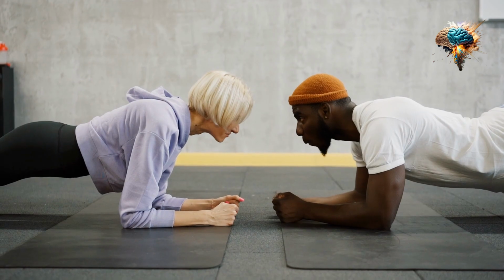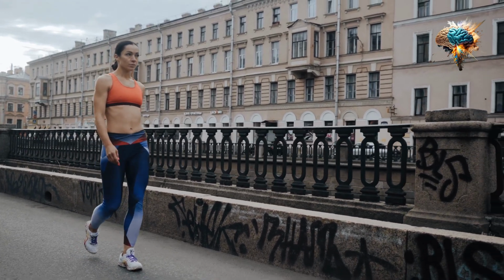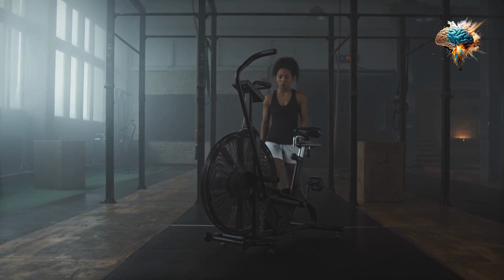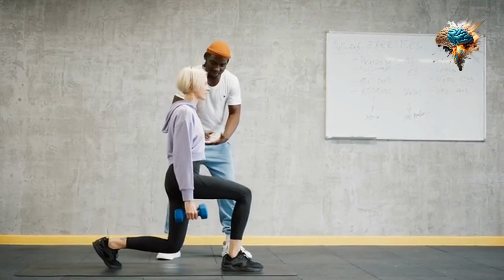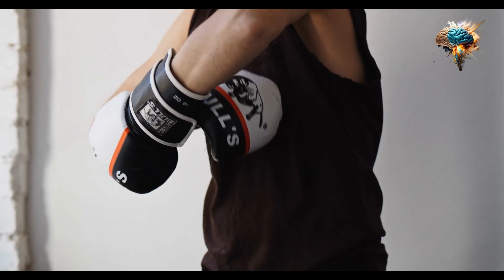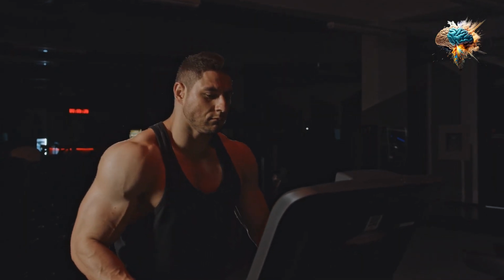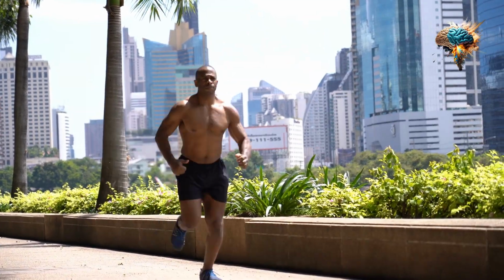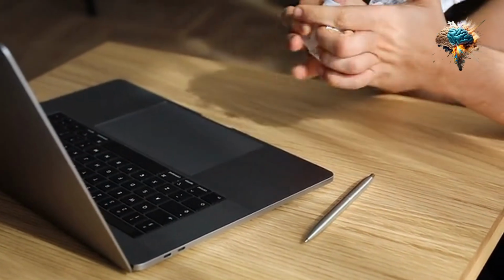Build Strong Muscles: Proven Strategies to Excel at Muscle Building